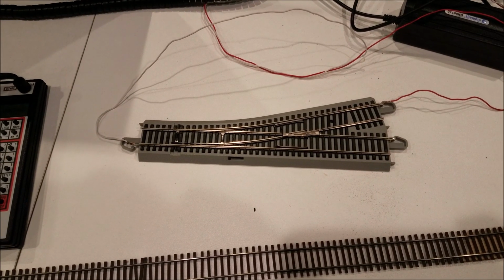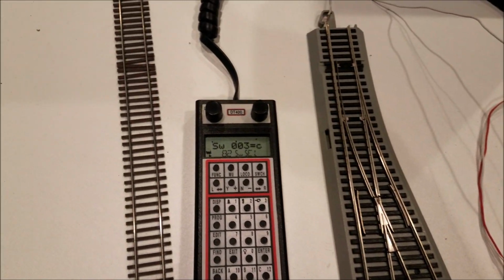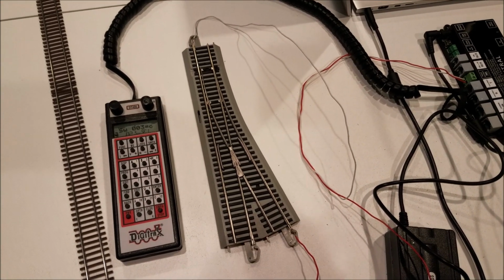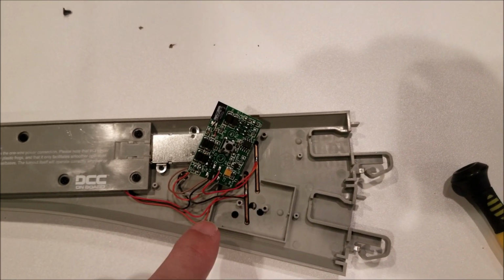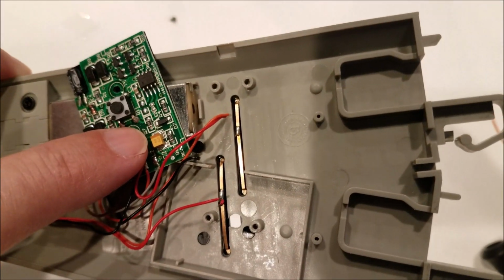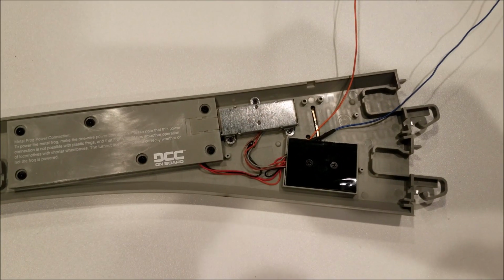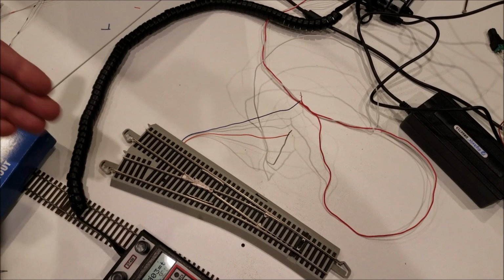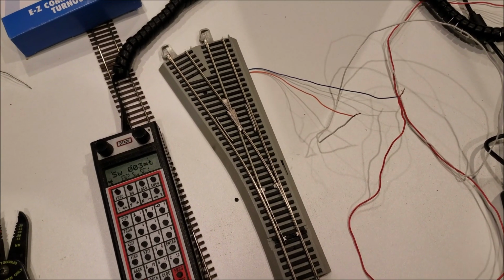How To Setup A Bachmann E-Z Track Command DCC Turnout For Block Control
Right out of the box the Bachmann E-Z Track Command DCC Turnout will cause some issues with Block Control.  This video shows how to correct that and make it work.

Side Note:
Once you have the new leads ready, connect those to your track bus before any block detection.